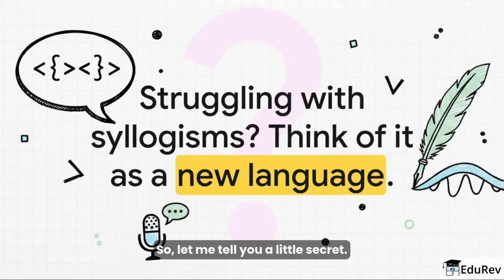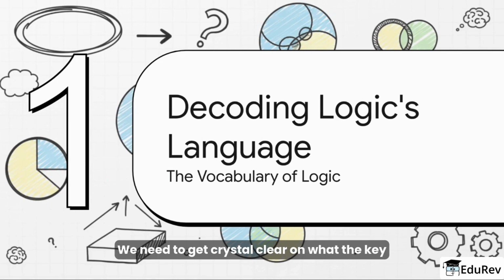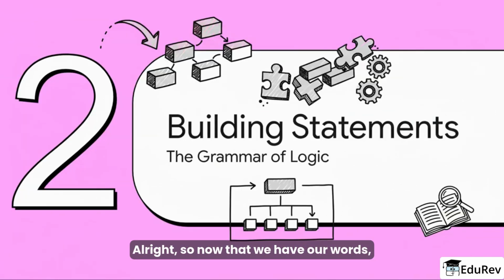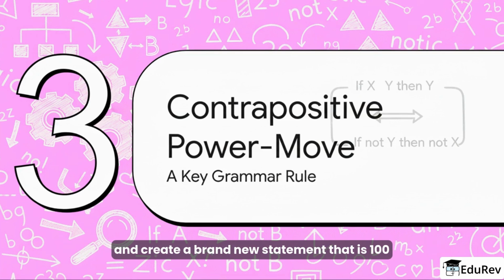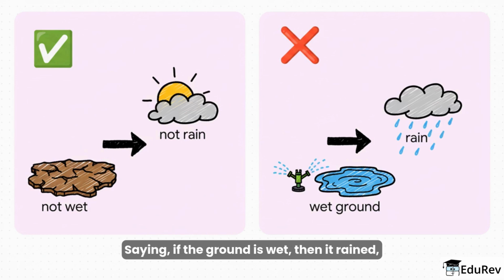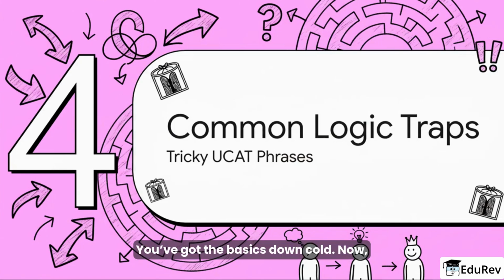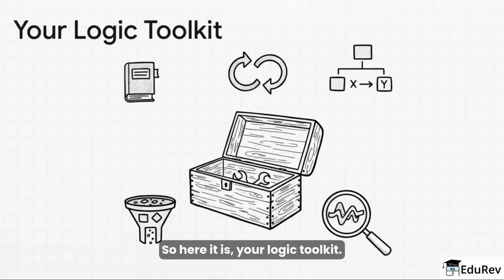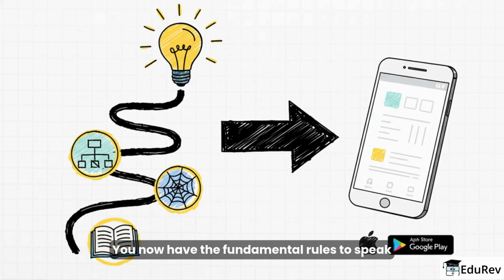UCAT DM Logic Words & Formal Logic: “All/Some/Most”, Only/Unless + Contrapositive Rules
Syllogisms and formal logic form the backbone of the UCAT Decision Making section.
If you understand logical words and how statements connect, you can answer questions accurately and quickly—without guessing.

In this video, we break down Syllogisms, Logical Keywords, and Formal Logic using EduRev’s clean, no-confusion framework, designed exactly for UCAT Decision Making.

📘 What You’ll Learn in This Video:
🔹 Logical Words You MUST Master
✔️ Absolute words: All, None, Nothing
✔️ Proportion words: Most, Majority, Few
✔️ Existence words: Some, Many, Not all
✔️ Link words: Always, Never, Either, Only, Unless

Understand what each word guarantees and what it does NOT guarantee—the key to avoiding UCAT traps.

🔹 Formal Logic & Conditional Statements
✔️ Trigger → Result structure (If X → Y)
✔️ Negatives in conditionals
✔️ Correct use of contrapositives
✔️ Common logical errors:
Reversing without negating
Negating without reversing
Creating contrapositives where they don’t exist

🔹 Categorical vs Relative Statements
✔️ Categorical statements (All, None, Only, Always, Unless)
✔️ Relative statements (Most, Few, Some, Many, Not all)
✔️ Why only categorical statements allow valid contrapositives

🔹 Tricky Logical Constructions Explained
✔️ “Only X are Y” → If Y → X
✔️ “The only X are Y” → If X → Y
✔️ “X only if Y” → If X → Y
✔️ How to negate logical statements correctly

🧠 Key UCAT Insight:
UCAT does not test English fluency—it tests logical precision.
Misunderstanding one word like only or most can flip the entire conclusion.

This lesson is essential for UCAT aspirants aiming for high Decision Making scores, especially those struggling with syllogisms and formal logic consistency.

📱 Prepare UCAT Decision Making with structured lessons on the EduRev App
Available on Play Store & App Store.